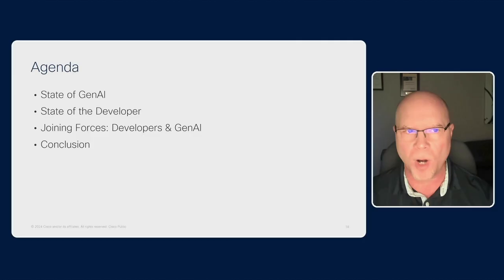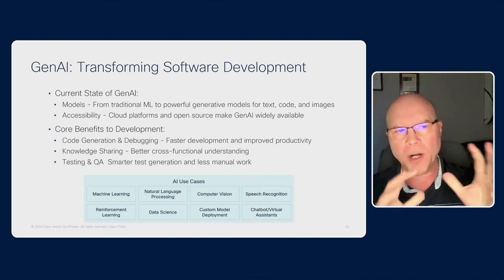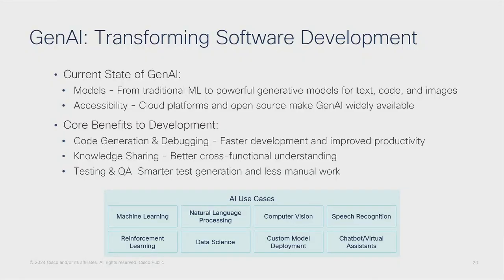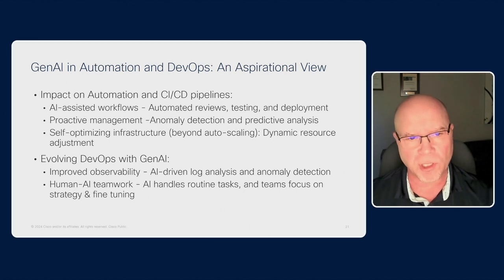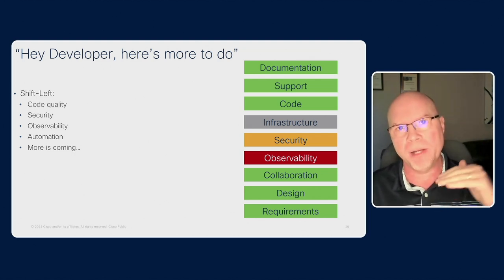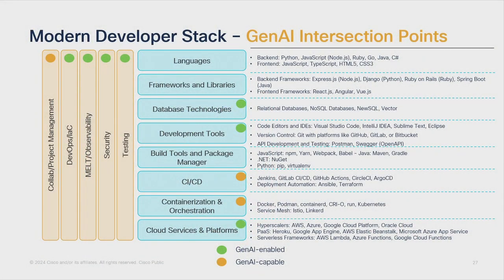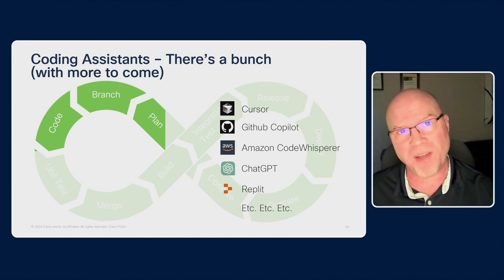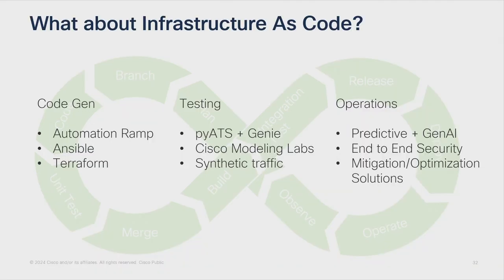GenAI Impact on DevOps and Application Development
This presentation explores the impact of Generative AI (GenAI) on application development and DevOps. We will discuss its integration into development pipelines, focusing on automating coding tasks, optimizing testing, and enhancing deployment strategies. Attendees will learn about practical applications, implications for infrastructure as code (IaC), and the future of human-AI collaboration. The session aims to equip professionals with insights into leveraging GenAI effectively within their practices.

Speaker: Shannon McFarland, VP Head of Cisco DevNet